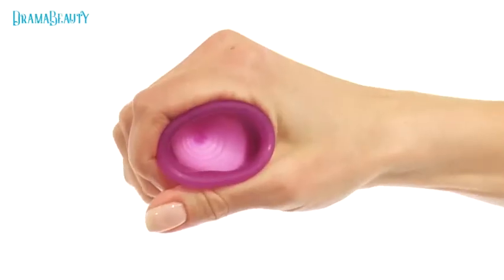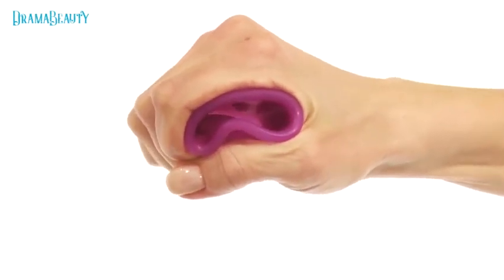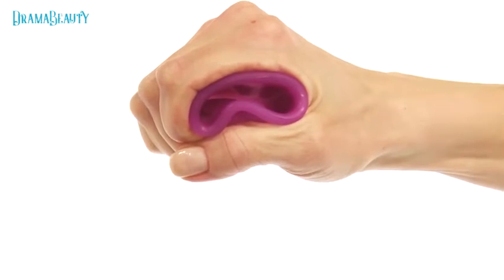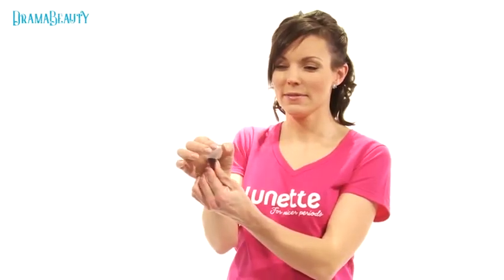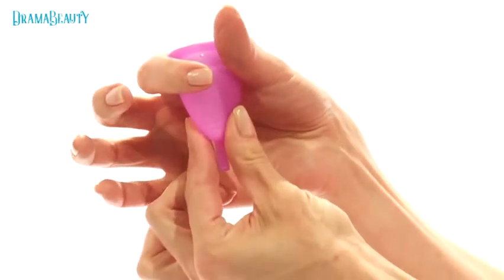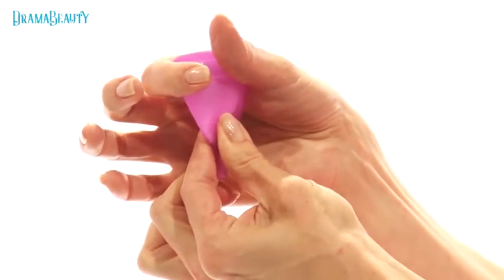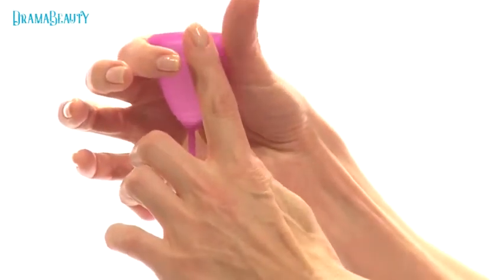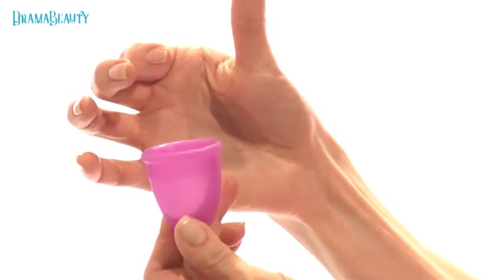DramaBeauty Menstrual Cup Feminine Hygiene Protection